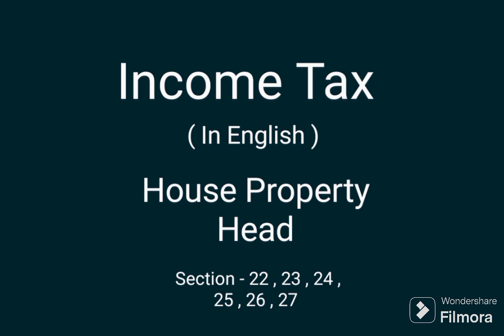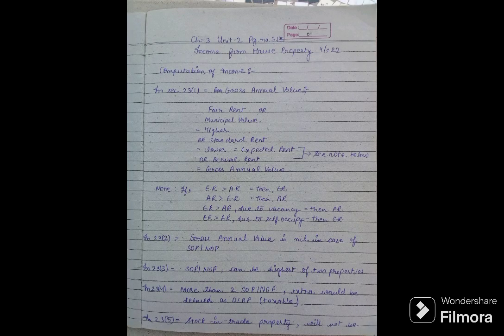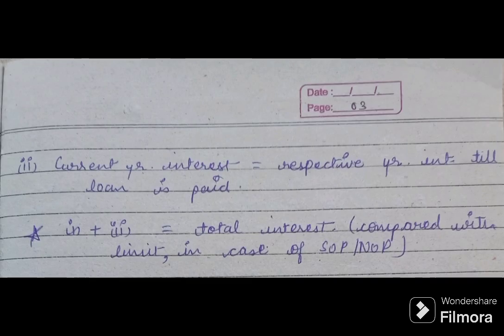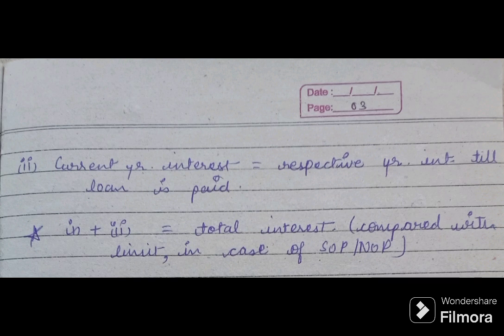House Property Head ( Section - 22 , 23 , 24 ) Revision ( Part - 1 ) of Income Tax .